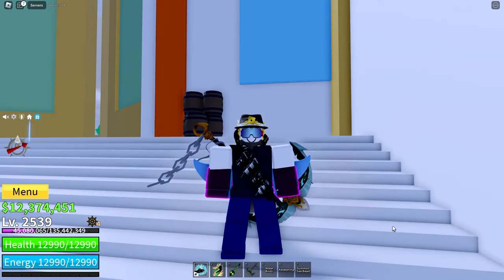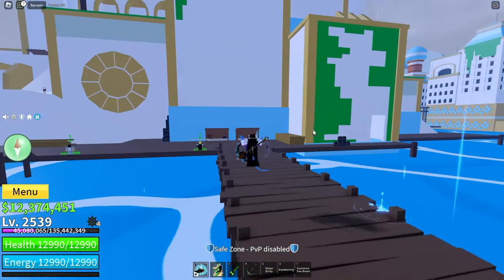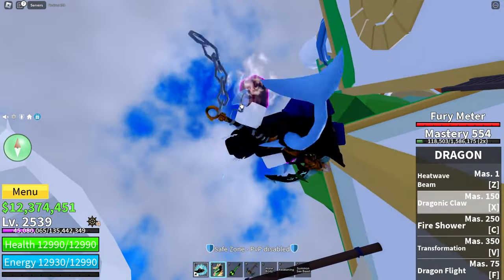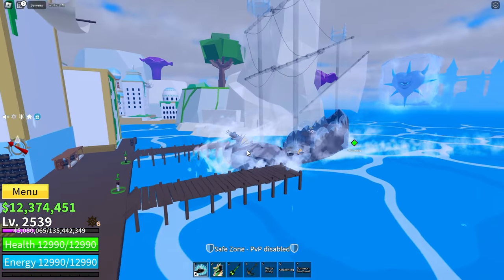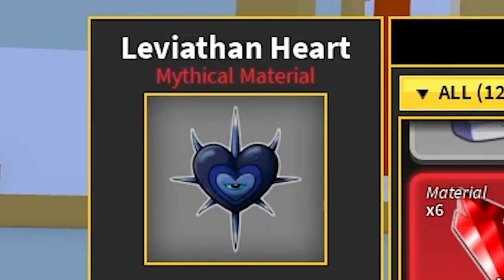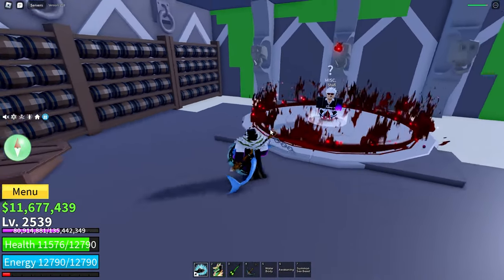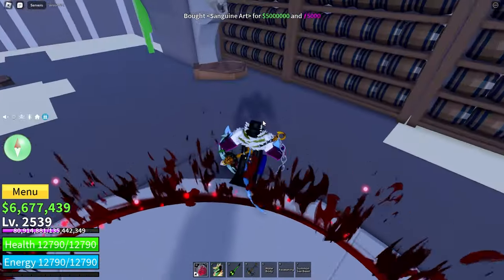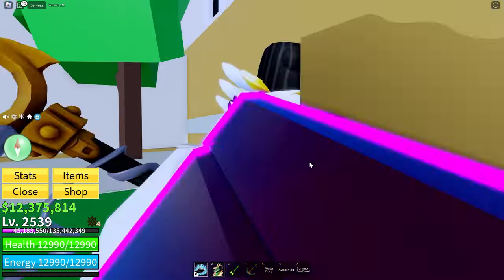How To Get Sanguine Arts! Blox Fruits Update 20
How To Get Sanguine Arts In Blox Fruits!

Blox Fruits has recently released the long awaited update 20, and with it came some new stuff! One of the new things is this REALLY COOL FIGHTING STYLE *SANGUINE ARTS!* Good luck getting it!

ROBLOX MERCH!!!